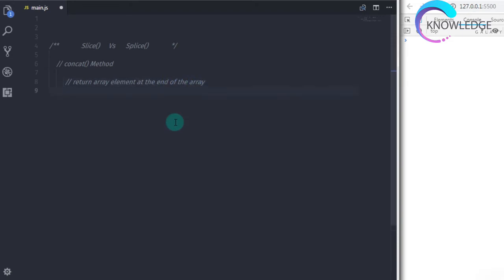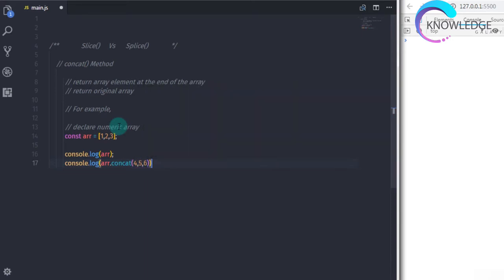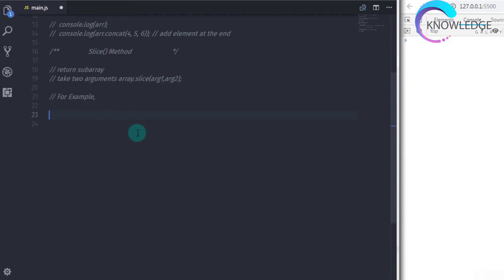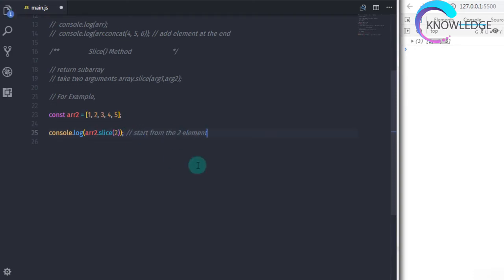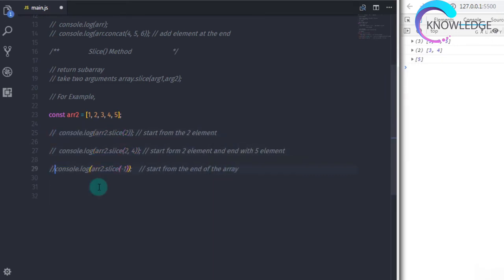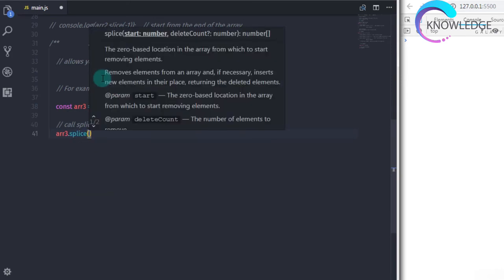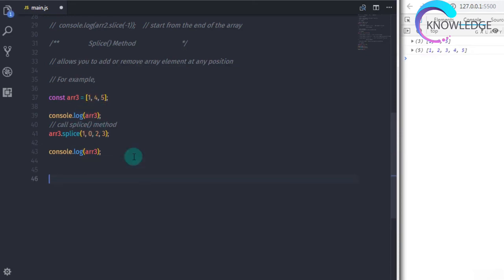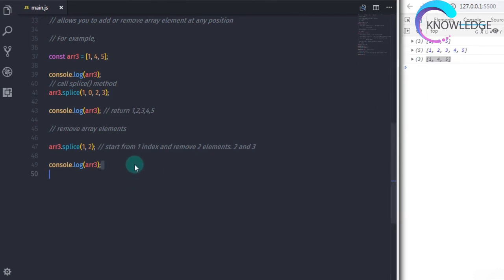Slice and Splice - Array Method in JavaScript #42 | What is Array Method | JavaScript 2021